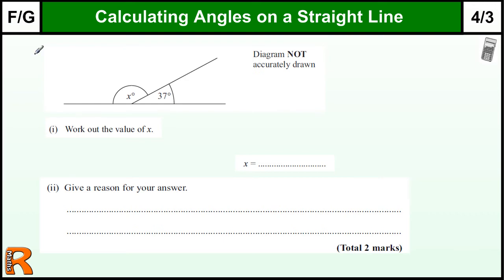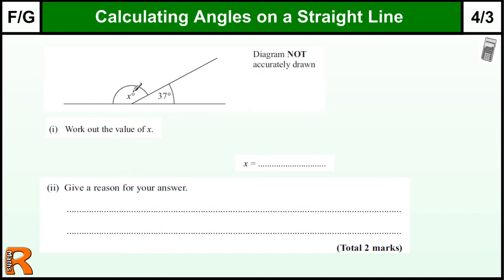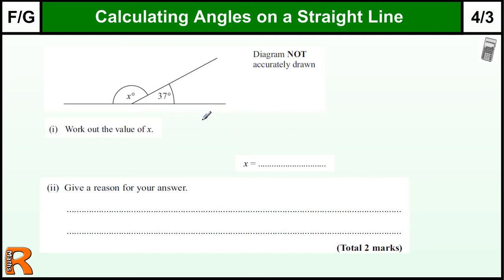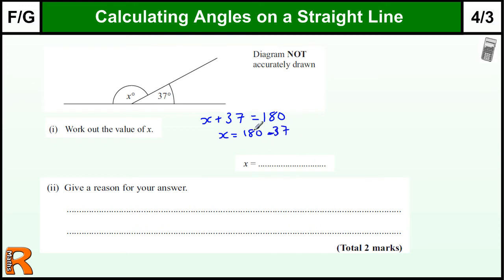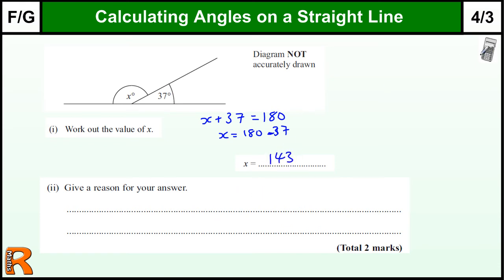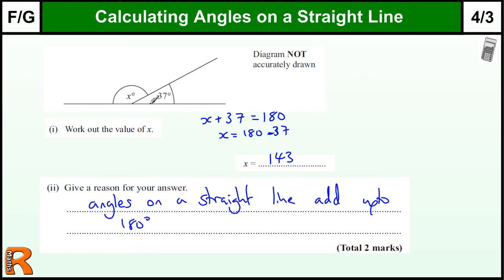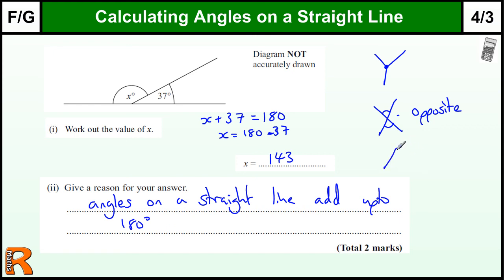Angles on a Straight line GCSE Maths Foundation revision Exam paper practice & help